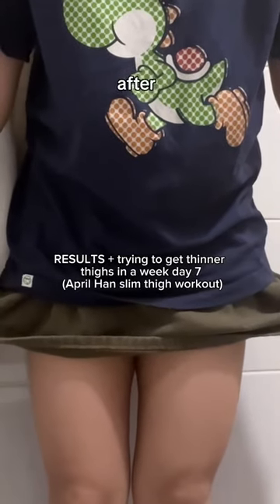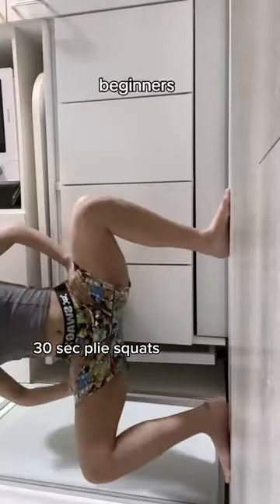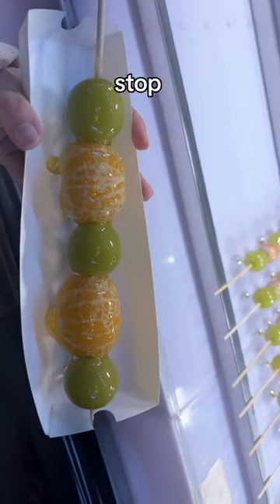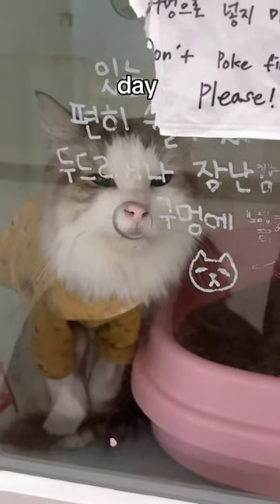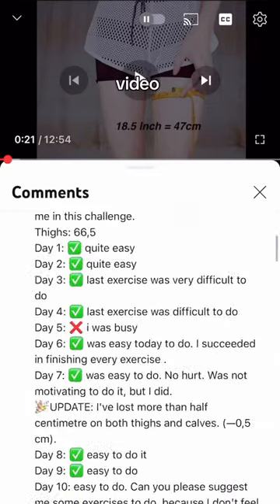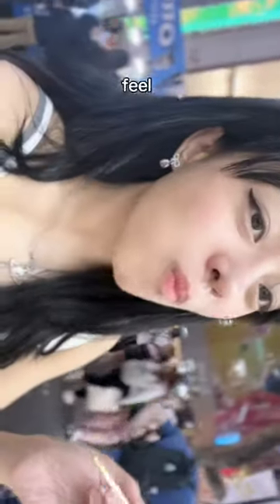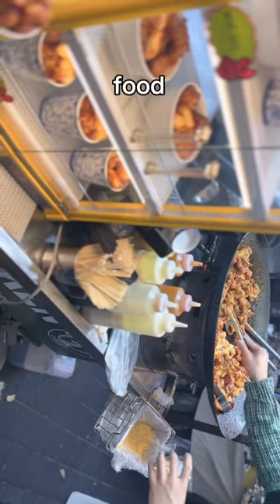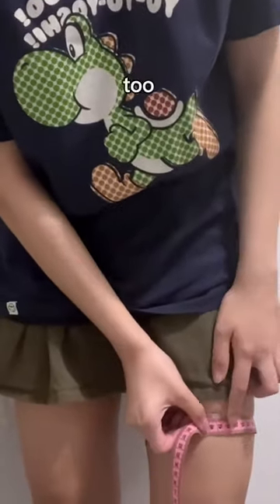RESULTS + trying to get thinner thighs in a week day 7 🔥 April Han slim thigh workout